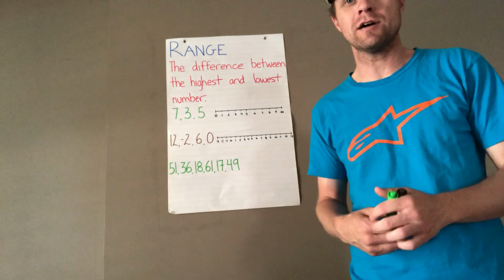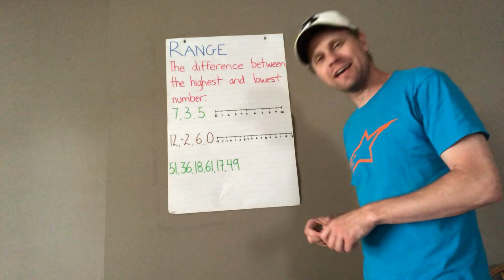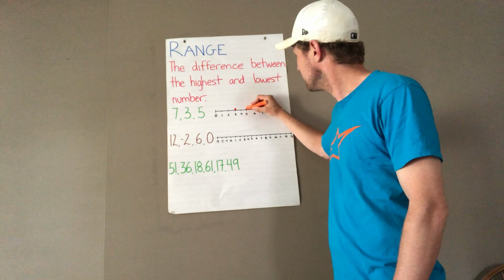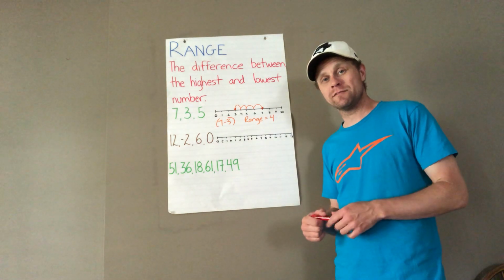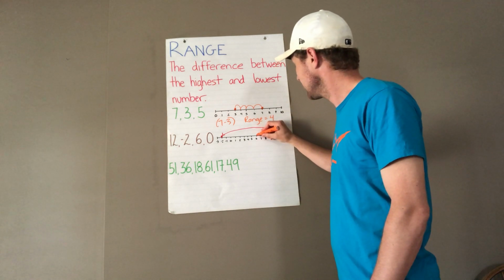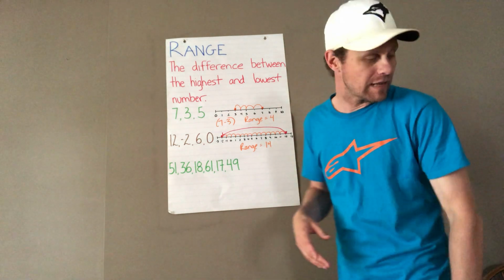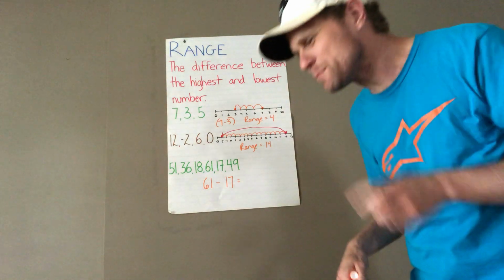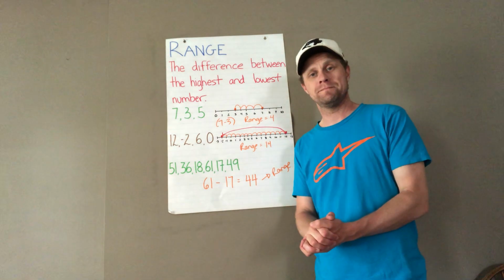DM&P (Finding the Range)